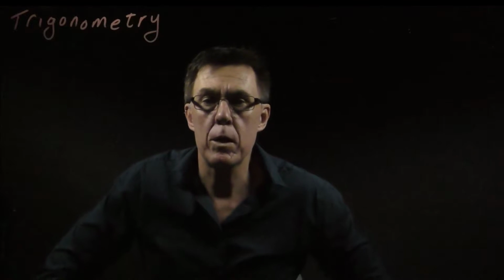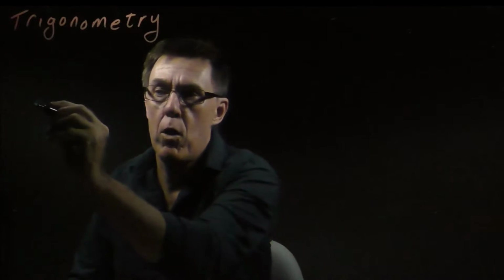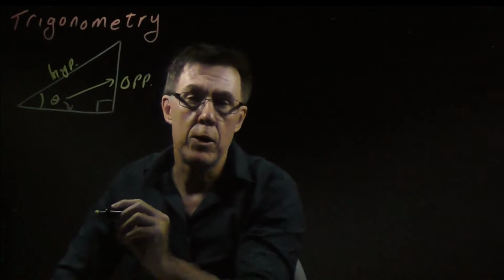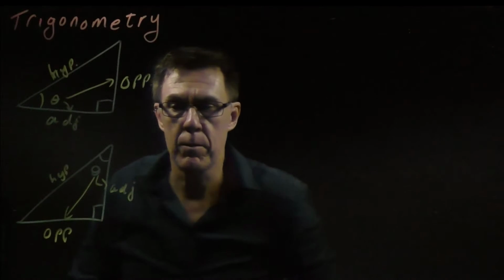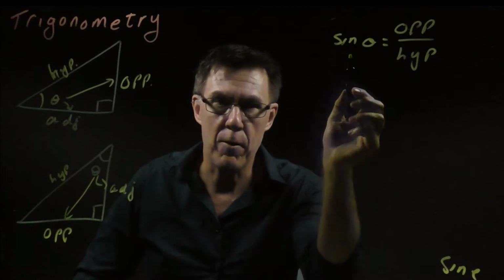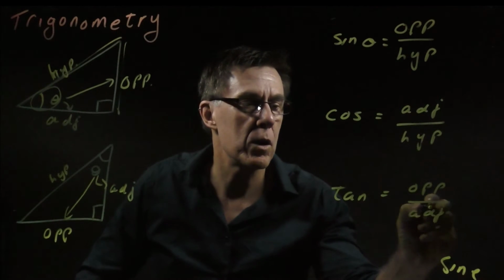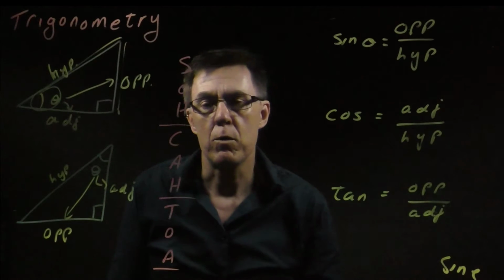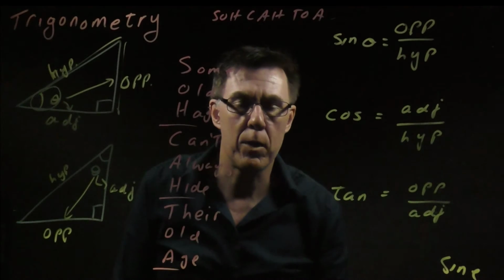01 Trig Name the Sides